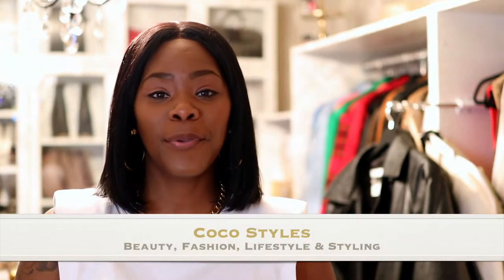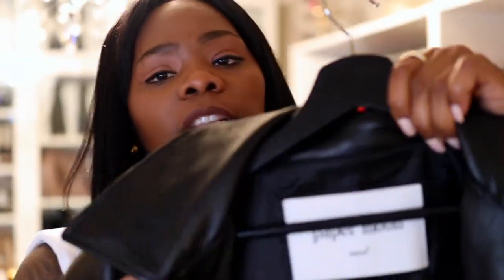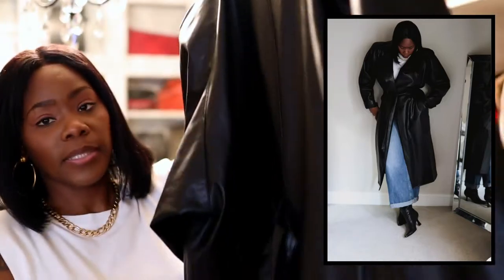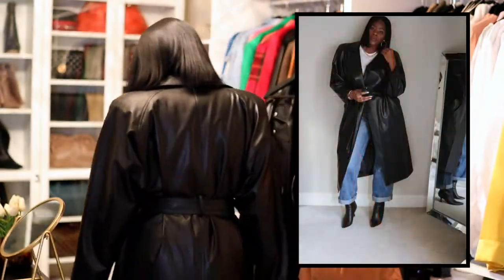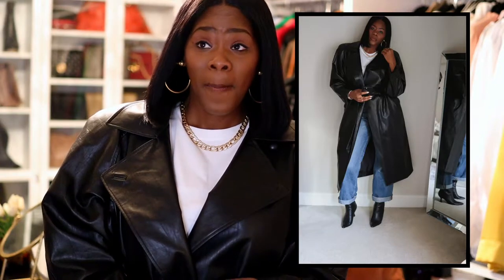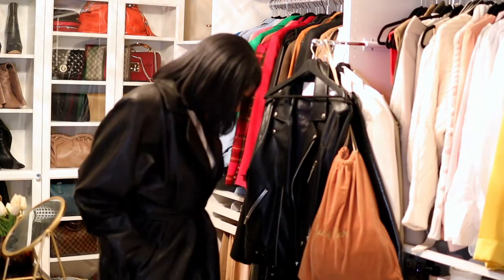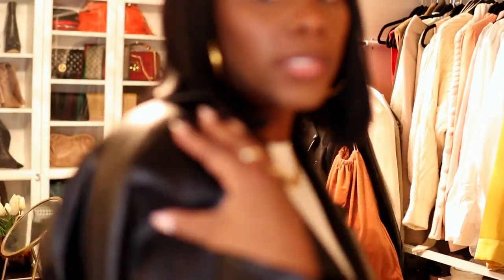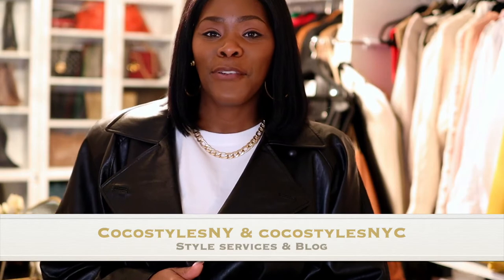NEW IN THE FRANKIE SHOP LEATHER TRENCH COAT| COCOSTYLESNY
In this video, I want to share my new leather trench from The Frankie Shop. I would recommend you have one that's more classic and one that is more on-trend. This way you can switch it up.

What’s  my birth name: Sinaya
Where was I born and raised:  NYC
What’s my zodiac sign: Cancer
How tall am I: 6’0

Coco